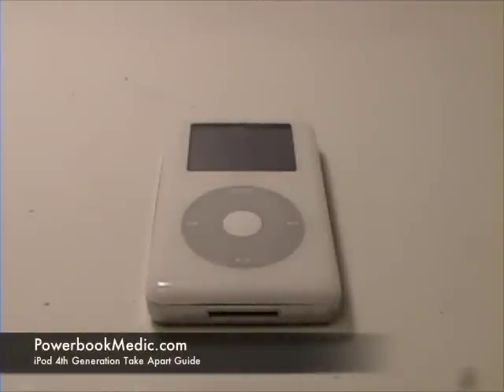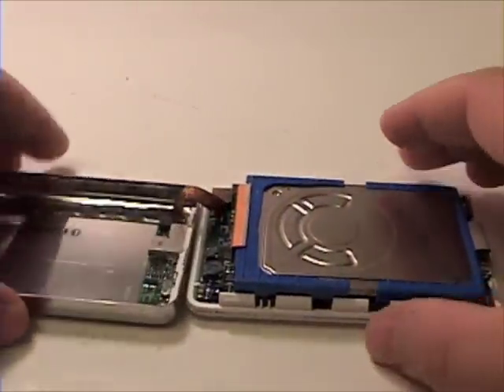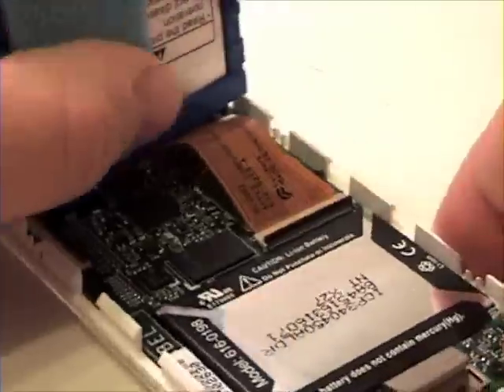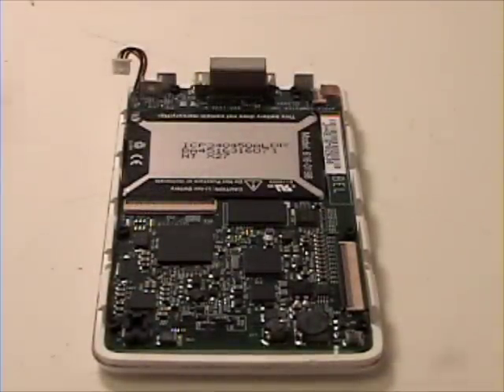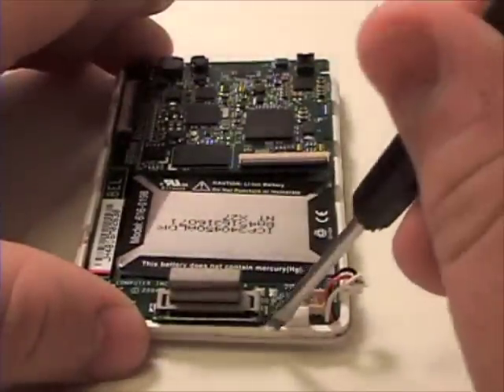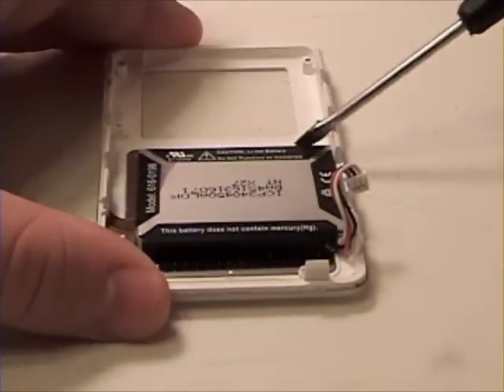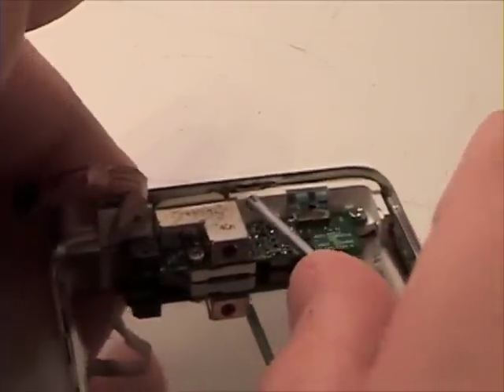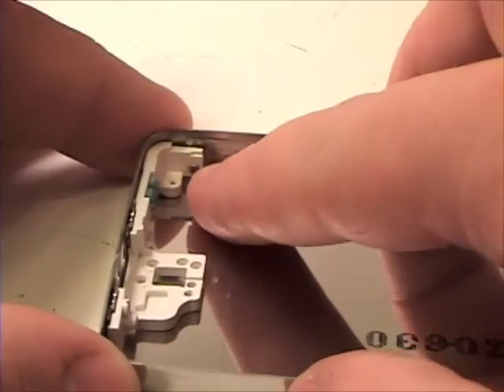How to Disassemble an iPod 4th Generation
A guide on how to disassemble an iPod 4th Generation. for more repair guides.